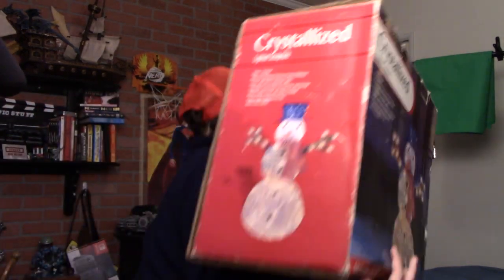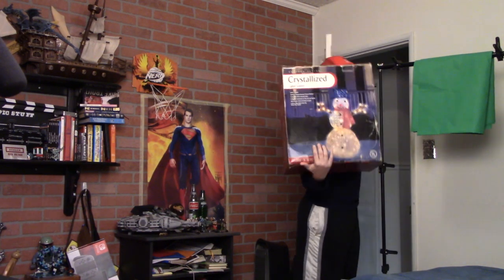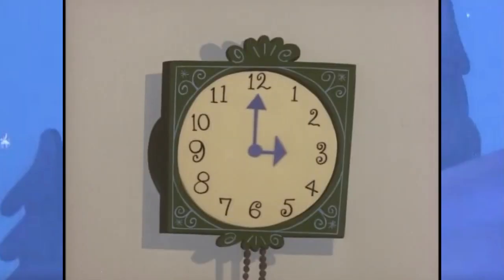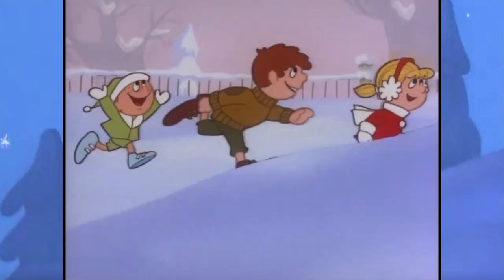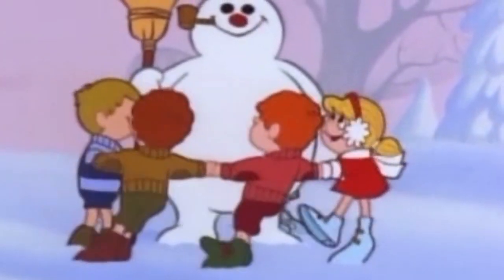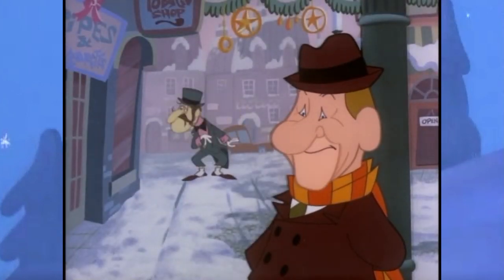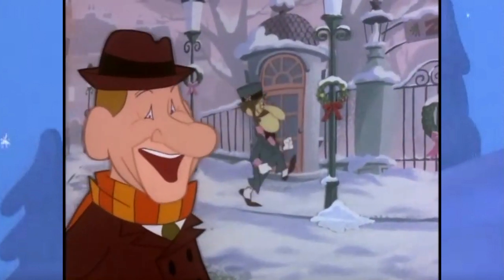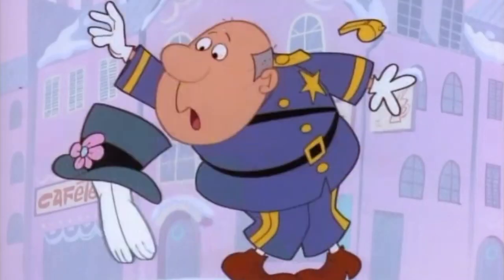Frosty the Snowman Review | EPPicstuff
Today I'll be reviewing my childhood Christmas movie "Frosty the Snowman"